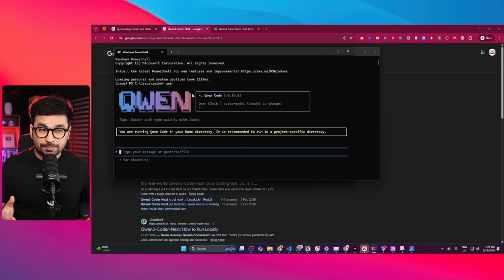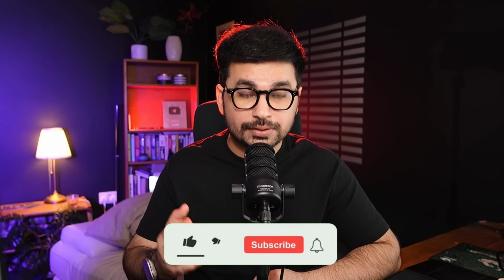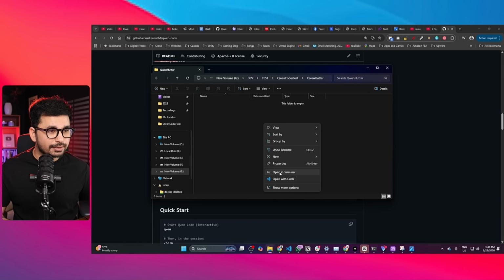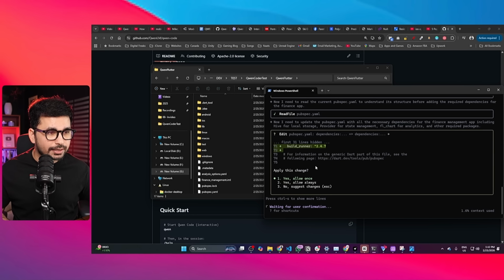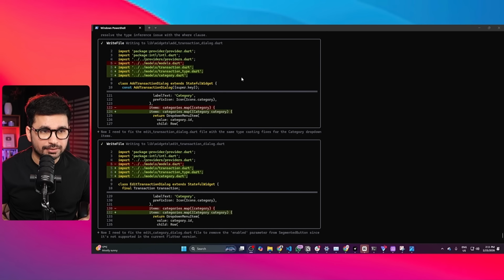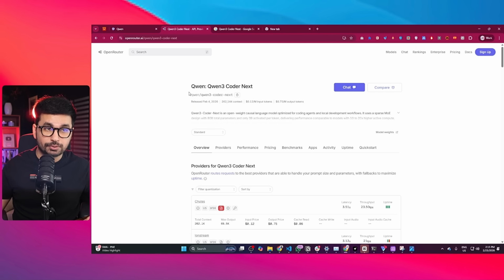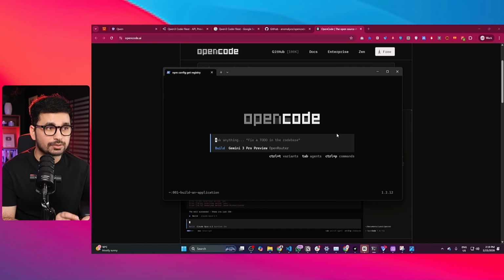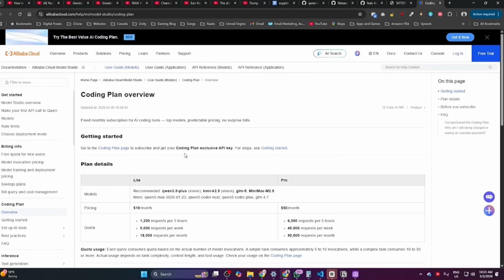Qwen 3 Coder NEXT + Qwen Code CLI the BEST and Cheapest way for AI Coding and Vibe Coding -100% FREE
If you wanna try Qwen's latest model in an IDE, Qoder works pretty well. New users get 300 free credits. 👉 Worth a try

In this video, I’m going to show you the best and cheapest setup for AI coding and vibe coding in 2026 using Qwen Code CLI and Qwen 3 Coder NEXT.

For the past few days, I’ve been testing Qwen Code CLI, a 100% free and open-source alternative to Cloud Code, combined with Qwen 3 Coder NEXT, one of the most efficient and affordable AI coding models available today.

The pricing is extremely low:

• $0.12 per million input tokens
• $0.75 per million output tokens

And the best part? You can use it for free every day with daily credits.

In this video I demonstrate how to:

• Install Qwen Code CLI
• Use Qwen 3 Coder NEXT for AI coding
• Generate a complete Flutter application from a single prompt
• Automatically fix errors with an AI coding agent
• Run and test a real application generated with AI
• Use the model with OpenCode and OpenRouter
• Build projects with AI coding agents and CLI tools

I also show a real project I built using this workflow — including a prediction market platform similar to Polymarket and a finance tracker app generated entirely with AI.

This setup is perfect if you want to:

• Build apps faster with AI
• Use AI coding agents inside the terminal
• Experiment with open-weight AI coding models
• Reduce the cost of using AI developer tools
• Try vibe coding workflows locally

If you're a developer, indie hacker, founder, or someone exploring AI-powered software development, this combination of Qwen Code CLI + Qwen 3 Coder NEXT is one of the most powerful and cost-efficient workflows available right now.

Qwen Code CLI
Qwen 3 Coder NEXT
OpenCode CLI
OpenRouter
Alibaba Cloud Model Studio

⏱ Chapters

00:00 Best Cheap Setup for AI Coding
00:23 Real Project Built with Qwen Code CLI
01:00 What is Qwen 3 Coder NEXT
01:16 Installing Qwen Code CLI
01:49 Running Qwen Code in Terminal
02:23 Creating an AI App from a Prompt
03:28 Watching the AI Agent Build the Project
04:06 Opening the Generated Project
04:35 Fixing Errors with AI
05:08 Running the Generated Application
05:34 Using Qwen with OpenCode CLI
06:01 Using Qwen through OpenRouter
06:30 Installing OpenCode
07:05 Switching Models to Qwen 3 Coder NEXT
07:40 Generating a Landing Page with AI
08:05 New Features in Qwen Code
08:24 Free Usage Limits
08:35 Alibaba Cloud Coding Plan
09:05 When to Use Qwen Code vs OpenCode
09:18 Final Thoughts